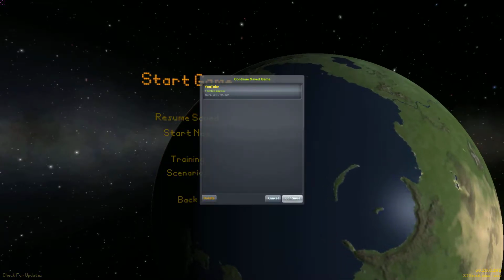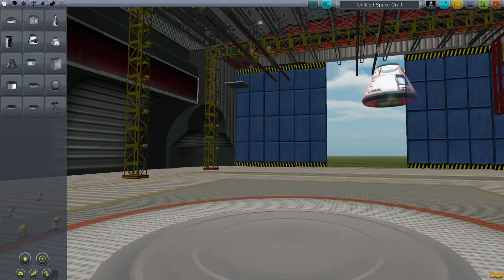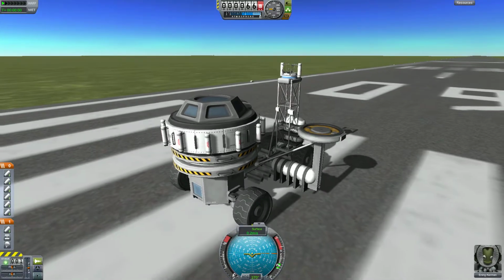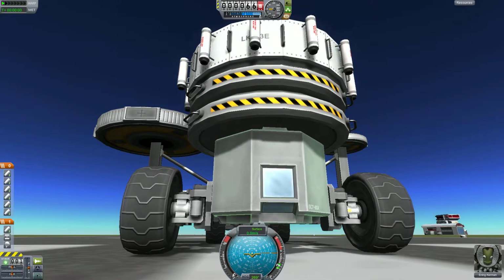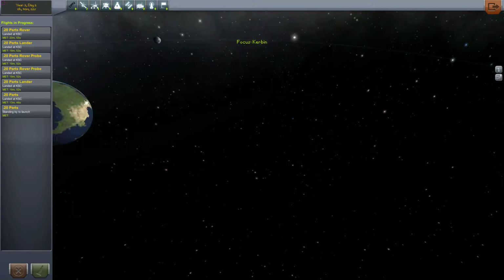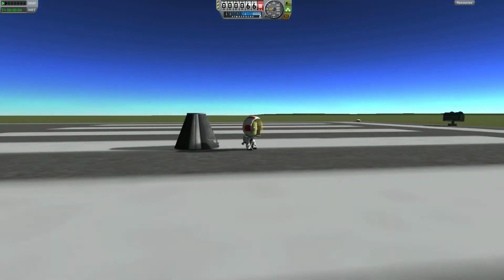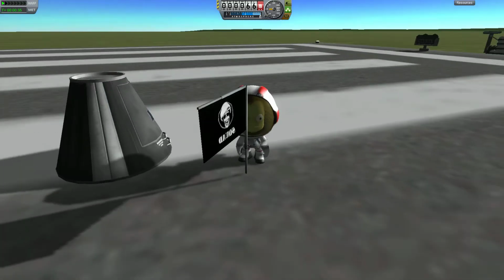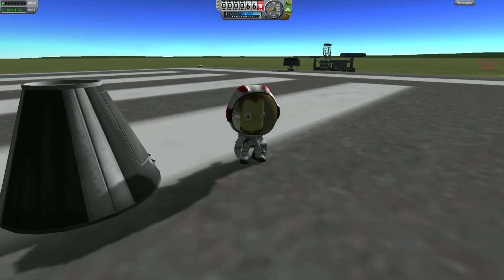Kerbal Space Program Adventures EP 3 Patch 0.20 Features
Just downloaded the newest update to Kerbal Space Program and I am LOVING the new parts.  They really made some great additions and I look forward to all the ships the community will now be able to make!